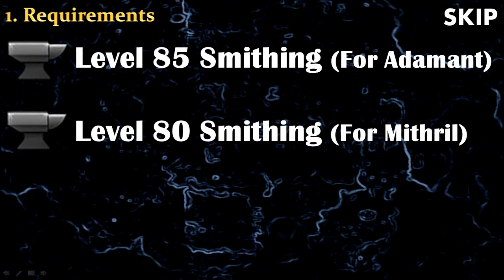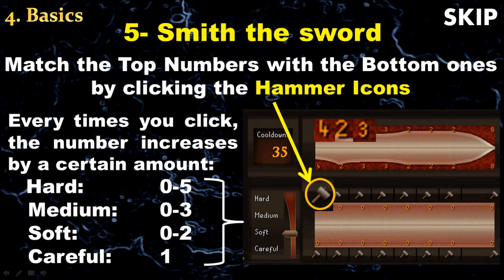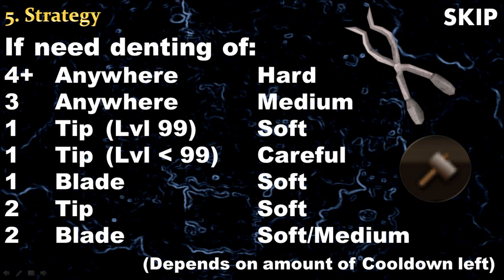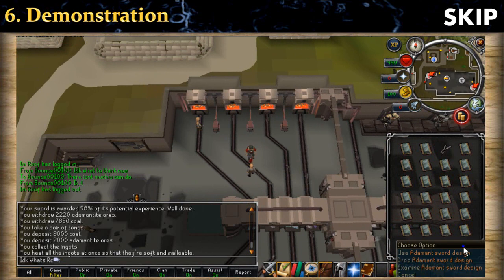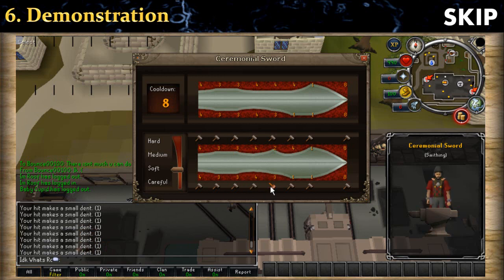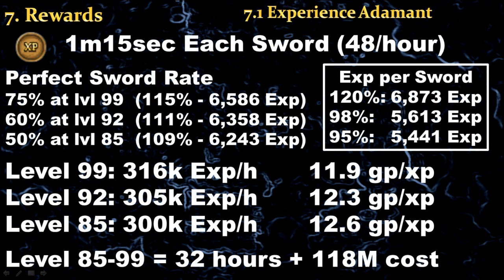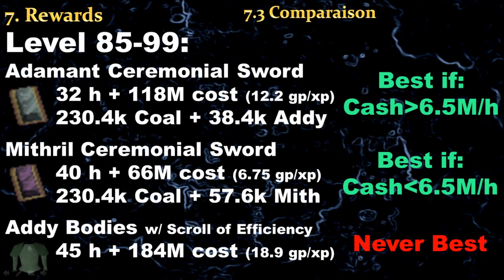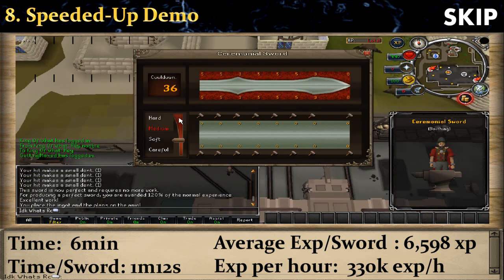Smithing Artisan Workshop -Ceremonial Sword- P2P Smith Training Guide by Idk Whats Rc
This video shows the current fastest and cheap way to train Smithing: Artisans Workshop. Effectively, making Adamant Ceremonial Sword grants up to 316k exp per hour at only 12gp/exp cost. For Mithril Ceremonial Swords, they give a little less exp, at 250k exp/h but only cost 6.5 gp/exp. Those methods are way faster and cheaper than the famous Adamant Platebodies, even with the Scroll of Efficiency.

SUMMARY
1. Requirements 0:30
2. Location 0:43
3. Items Needed 0:54
4. Basics 1:20
5. Strategy 2:37
6. Demo 3:53
7. Rewards 6:48
8. Speeded-Up Demo 9:08